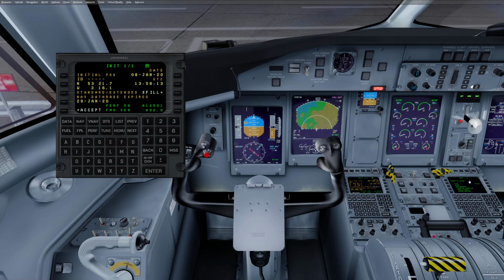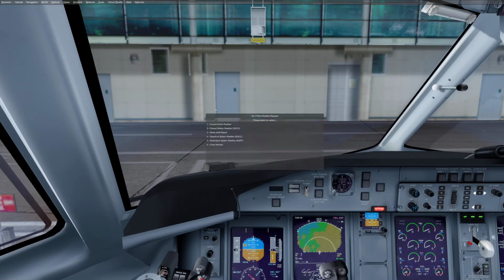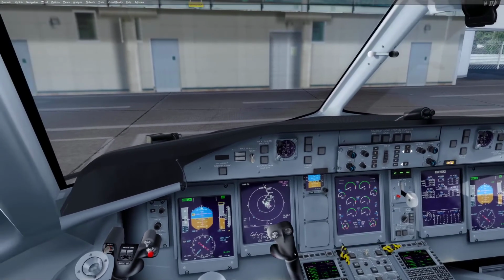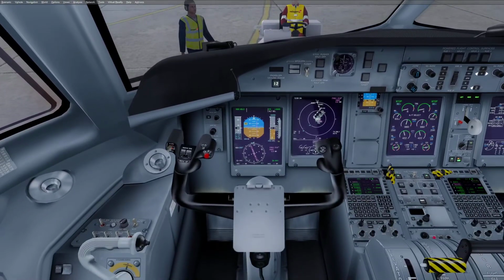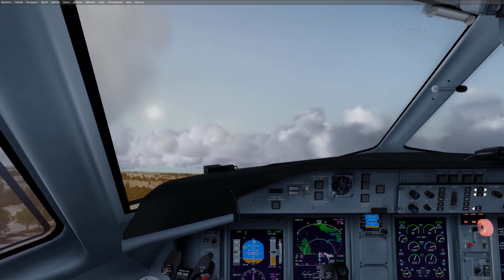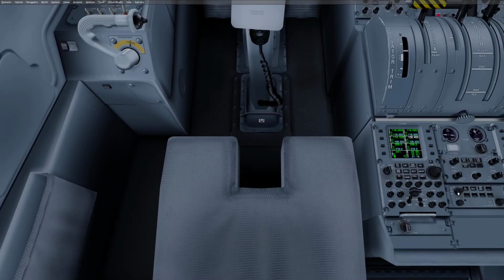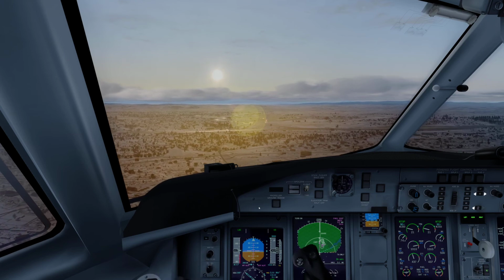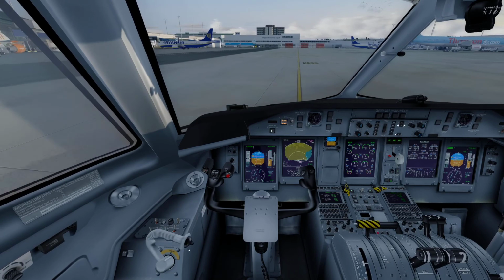Manchester to Glasgow - P3D v4.5 - Fly UK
Short sector in the Dash, Having read up a bit on this plane I've finally got it so it approaches in a proper profile and not a nose dive!!

Glasgow is a port city on the River Clyde in Scotland's western Lowlands. It's famed for its Victorian and art nouveau architecture, a rich legacy of the city's 18th–20th-century prosperity due to trade and shipbuilding. Today it's a national cultural hub, home to institutions including the Scottish Opera, Scottish Ballet and National Theatre of Scotland, as well as acclaimed museums and a thriving music scene.

As always comments and questions are welcome where you can also keep up to date with news, content and upcoming flights.

SPECS:-

1 TB Seagate (1000 GB) SATA-III HDD 7200 RPM 64MB Cache
256GB Samsung PM961 M.2 SSD, Read 3100MB/s, Write 1400MB/s - Silent

Addons:-
England LC, Norway LC, Northern Rockies, HD trees, HD buildings

          Carenado Do228
          FSlabs A320
          Alabeo Cessna 400
          Majestic Dash
          TfDi 717

          Xvison, BSS soundpack FFA320